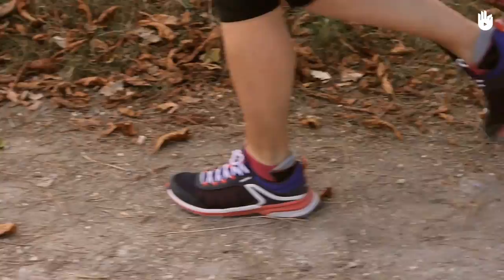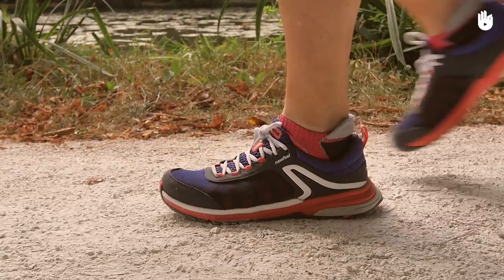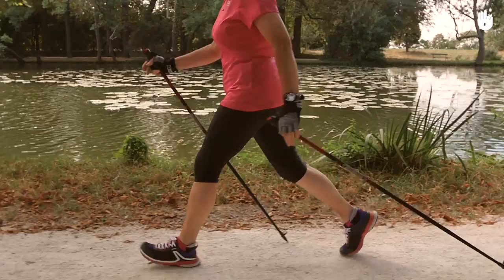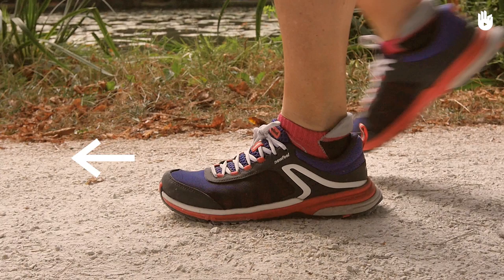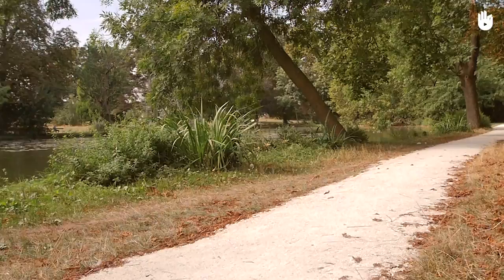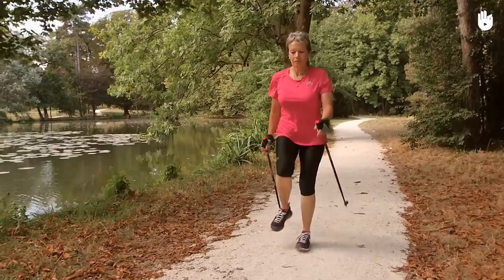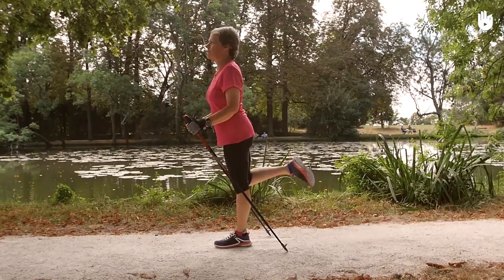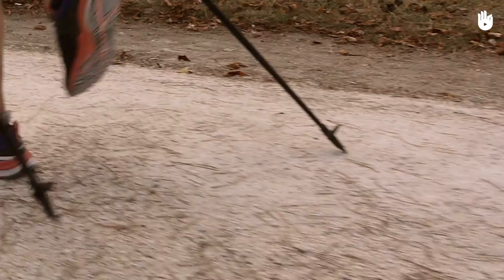Working on Your Leg and Feet Movements | Nordic Walking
In this video, you will learn some tips to help you improve you leg and feet movements when Nordic Walking.

For more videos to help improve your Nordic Walking technique, check out the other free tutorials in our program!

Develop your Nordic Walking technique by working on you leg and feet movements with this short tutorial.

This program was made thanks to the input of Decathlon and the French Organisation "Marche Ta Forme". Experts from the French Hiking Federation (FFRP) and the French Athletics Federation (FFA) also shared their knowledge with us over the course of this program's creation.

Voice-over by volunteer: Scarlet Sherriff & Rebecca Large

Translation - DanBernal